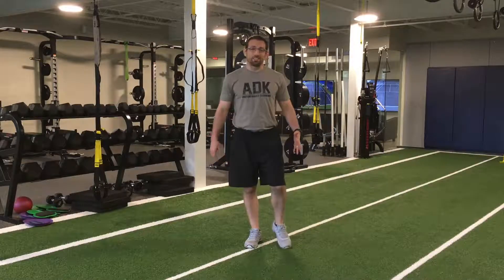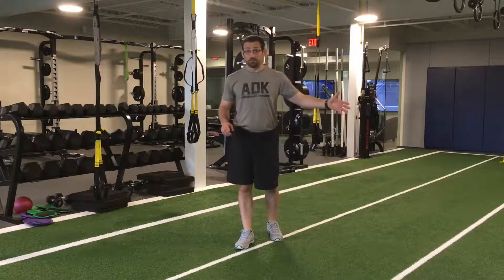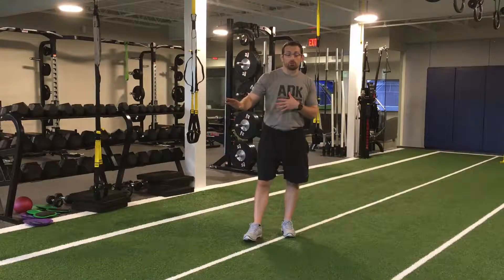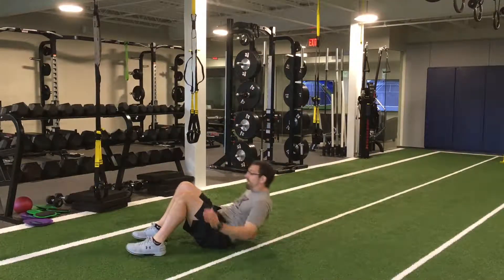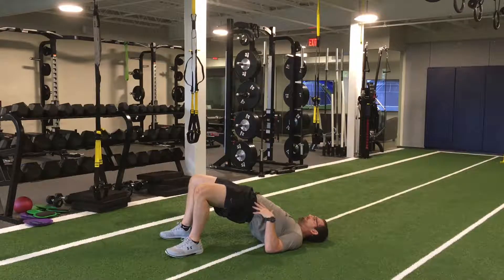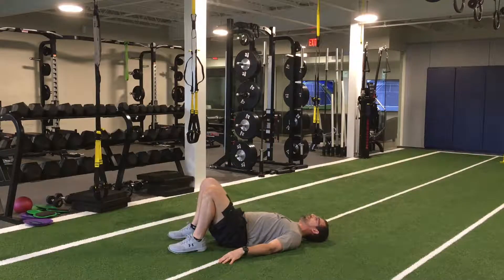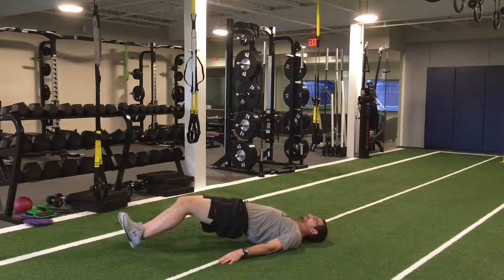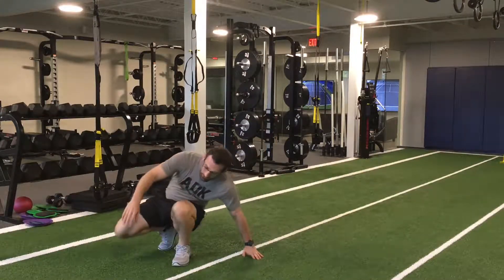Exercise of the Week: Glute Bridge Walk Outs